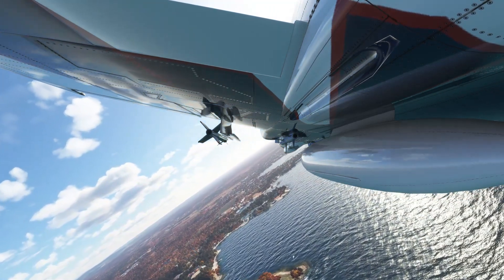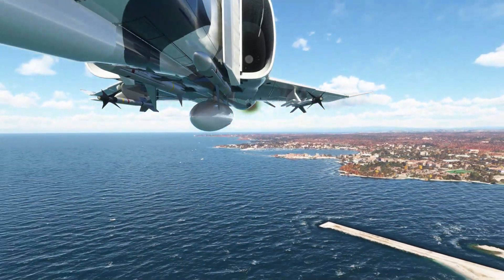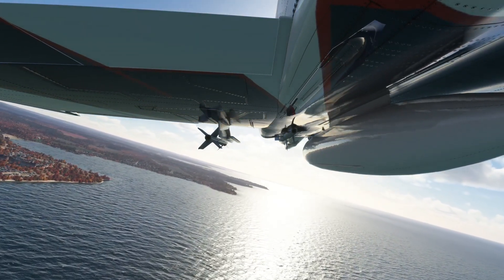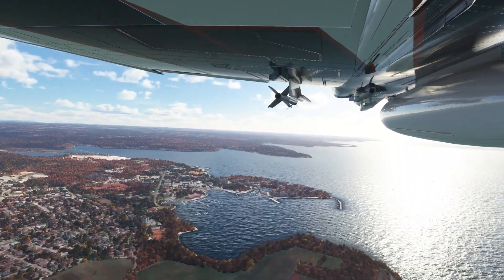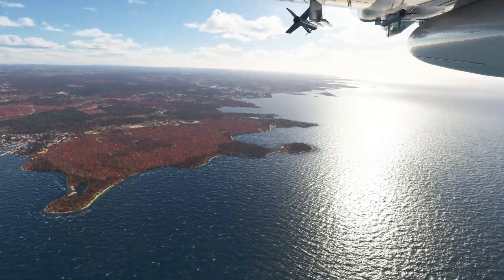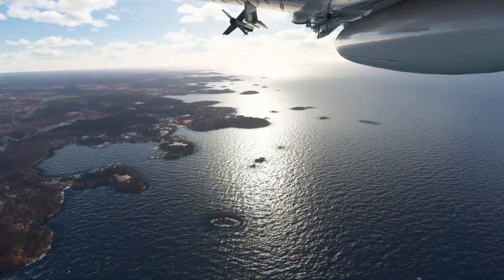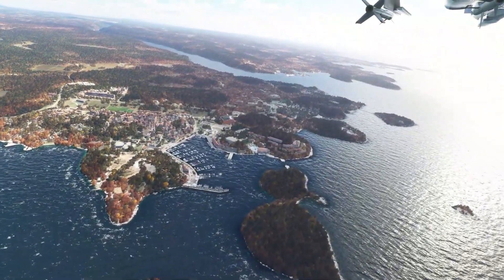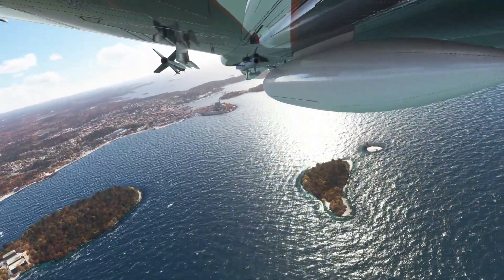Ports South of Portoroz WP 1-3 | Slovenia 2 | Microsoft Flight Simulator | F-4E by DC Designs